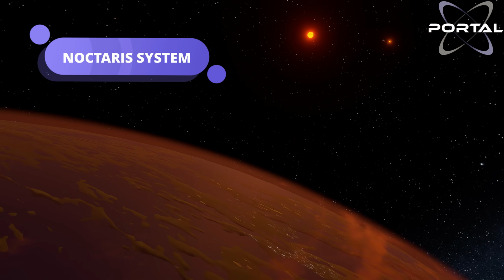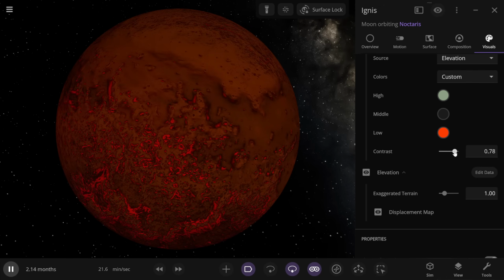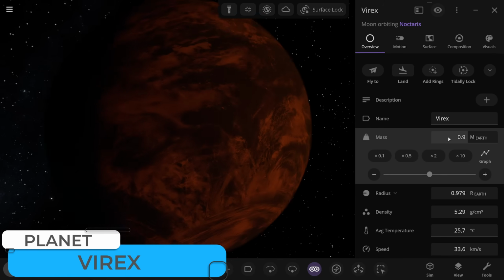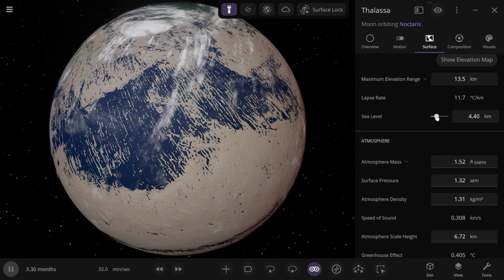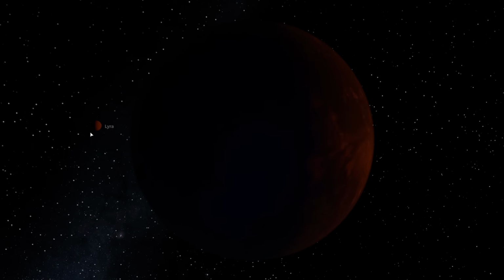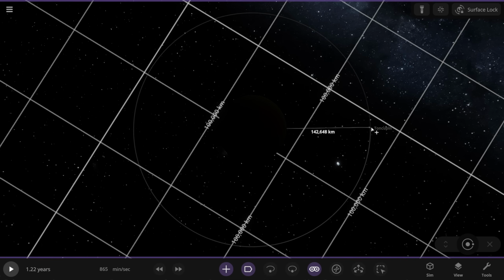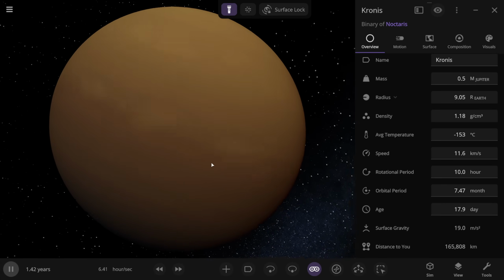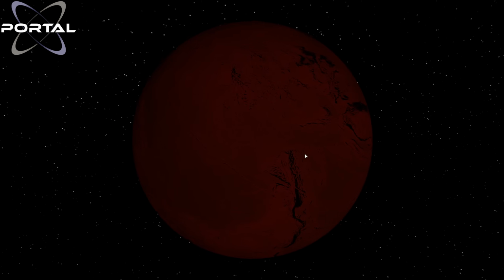I Created a System Around a FAILED Star | Universe Sandbox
In this video, I create a planetary system around a brown dwarf in the simulation Universe Sandbox and build unique planets within it — including one with conditions suitable for life. Enjoy watching :)
💥🌌 All space experiments in Universe Sandbox

🕓 Timecodes:
00:00 – Introduction
00:20 – Creating the brown dwarf Noctaris
01:29 – Ignis: lava planet and its moon
04:01 – Virex: toxic planet
05:25 – Thalassa: habitable planet and its moon Lyra
08:26 – Caelum: mini-Neptune and its moons
11:07 – Kronis: gas giant and its moon system
13:54 – Final system